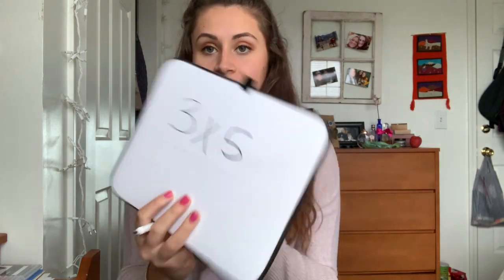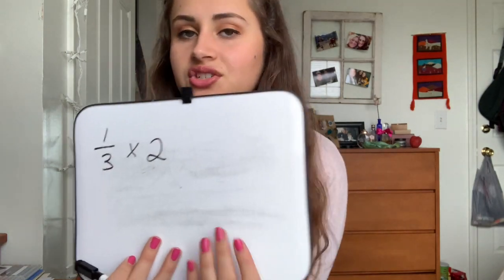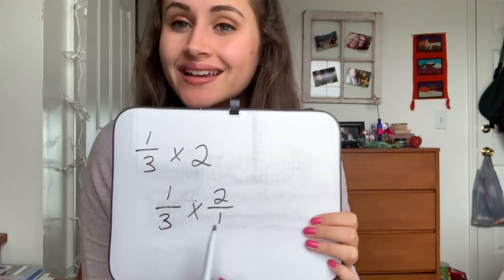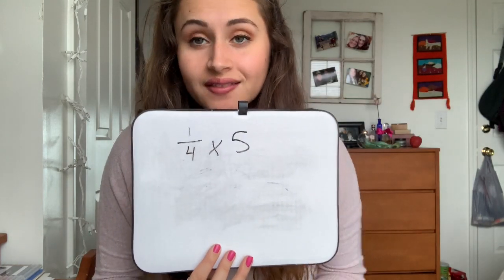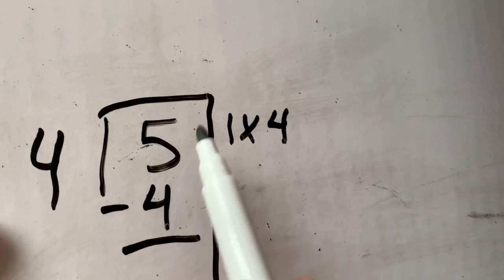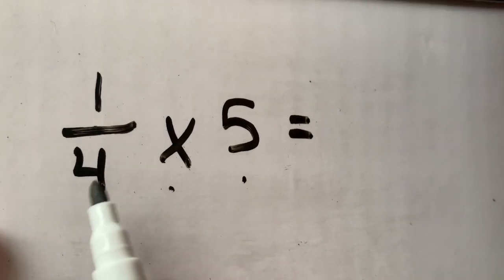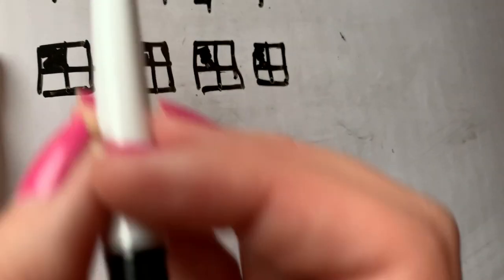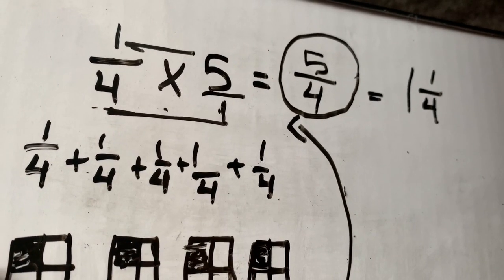Multiplying Fractions With Whole Numbers